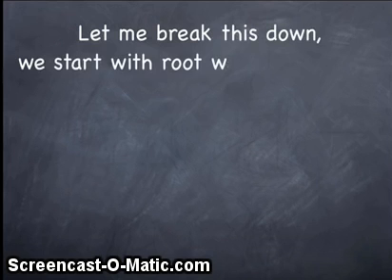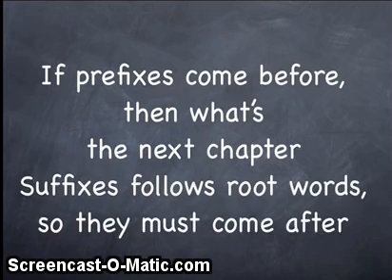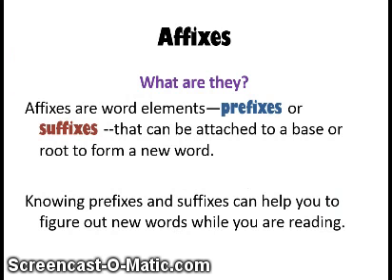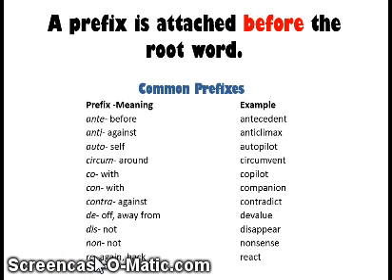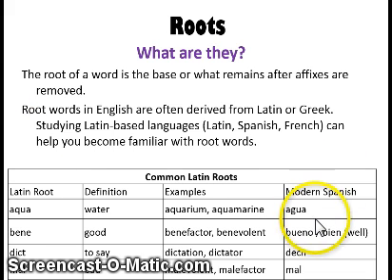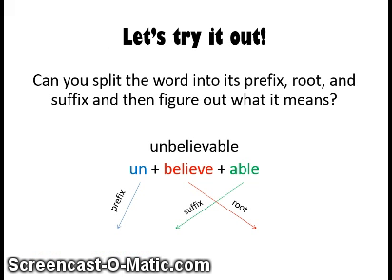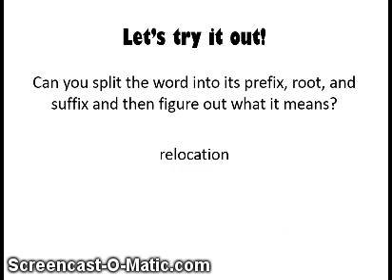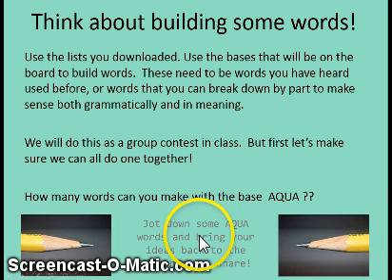1:2 Affixes and Roots